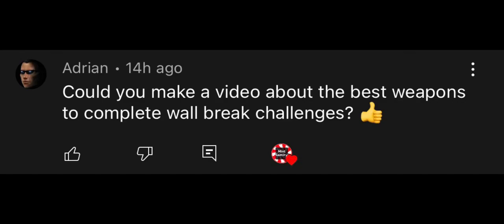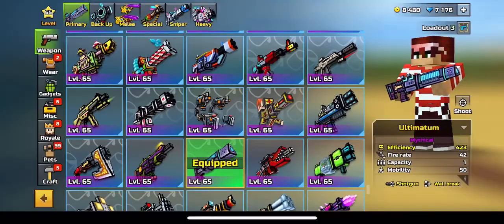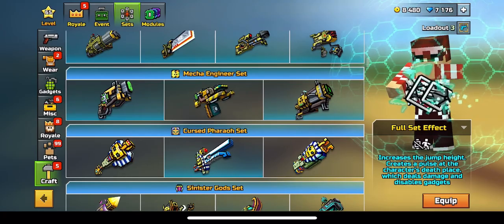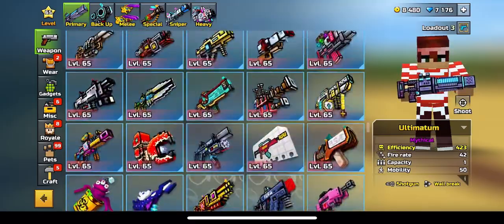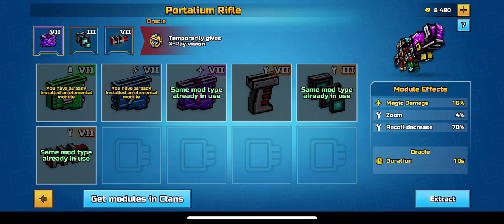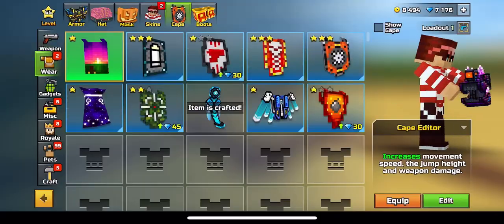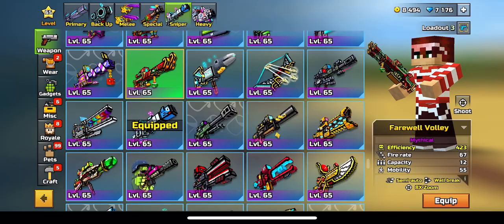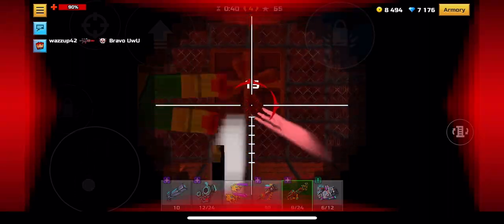The Secret To Getting *EASY* WALL-BREAK KILLS in PIXEL GUN 3D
This video teaches you how to get easy wallbreak kills in pixel gun 3d!